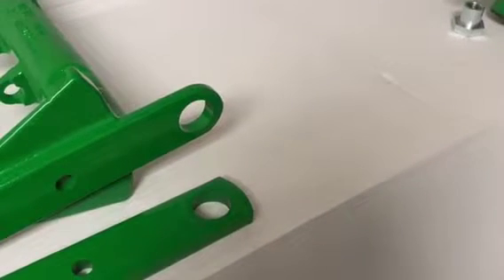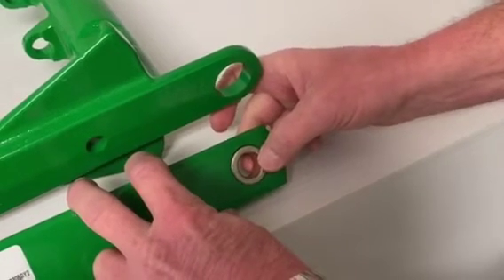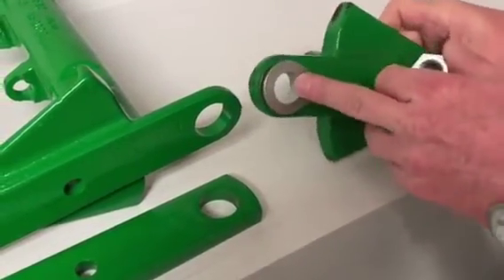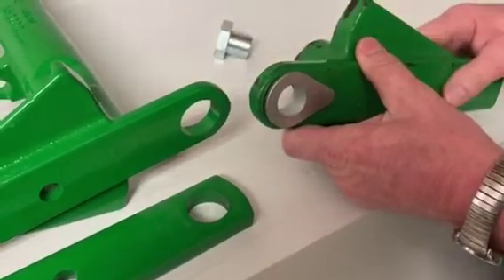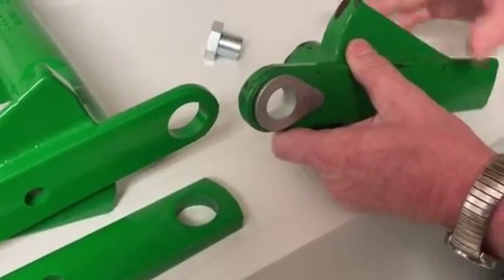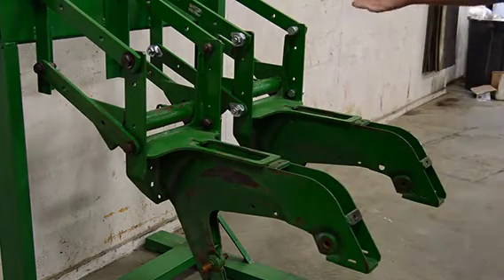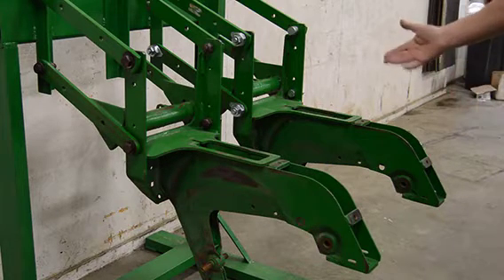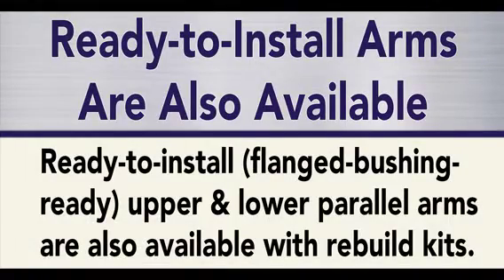OEM bushing vs the PPS flanged bushing - PPS parallel linkage arms flanged bushing rebuild kits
OEM bushing vs the PPS flanged bushing

Why the PPS flanged bushings are a better choice when repairing your planter parallel arms.

The Precision Planter Solutions' parallel linkage arms flanged bushing rebuild kits for planters makes old and worn parallel linkage arms and bushings work better than new.

All the wear takes place on replaceable parts instead of on your planter’s parallel linkage arms.

Ready-to-install (flanged-bushing-ready) upper & lower parallel arms
are also available with rebuild kits.

Worn parallel linkage arms and bushings are a common problem with today's planters and with the newer high-speed planters, the likelihood is that the problem will only get worse.  In the past, worn parallel linkage arms and bushings have always had to be replaced with new and expensive ones.

Precision Planter Solutions offers a solution that will make your old and worn parallel linkage arms and bushings better than new.

With these new flanged bushings, there is no longer any wear on your parallel linkage arms.  This is accomplished by installing a hardened bushing in the arm that can be replaced.  A threaded hex bushing and a special shoulder bolt fixes the flaws of the OEM design by eliminating any wear on the parallel linkage arms.

With this rebuild kit, everything is replaceable and your row unit will be better than it was when new.  It keeps the bushings and parallel linkage arms tight.